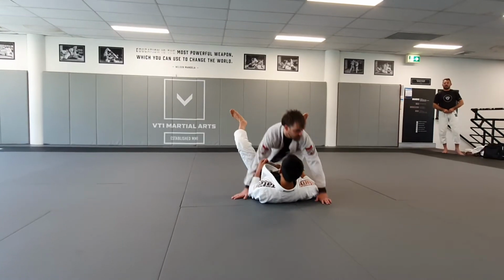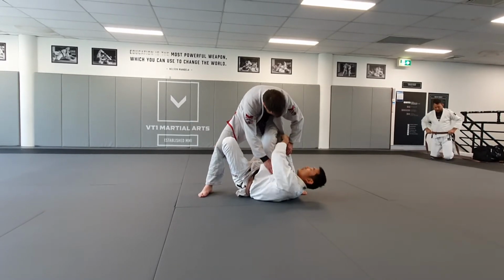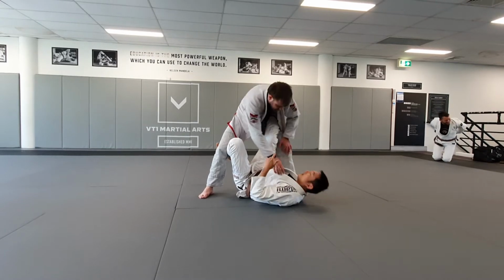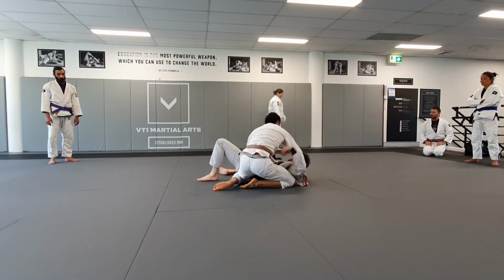Jiu Jitsu - Squid Guard Tripod Sweep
Join us on Facebook. Group details below.